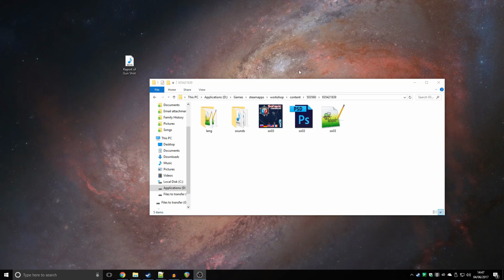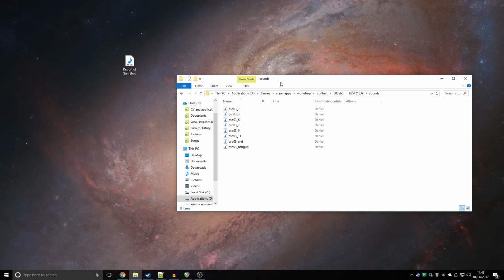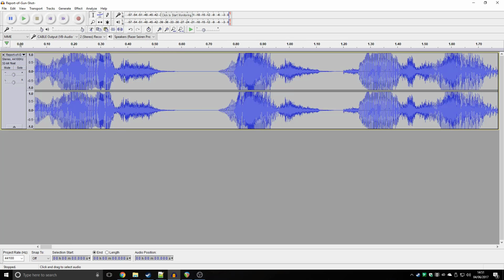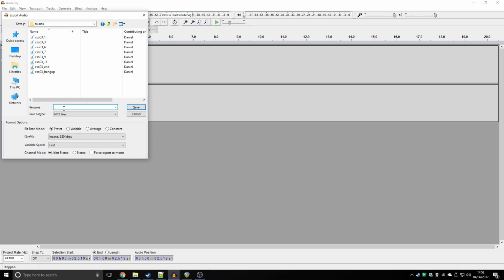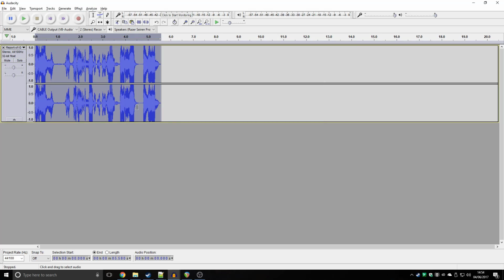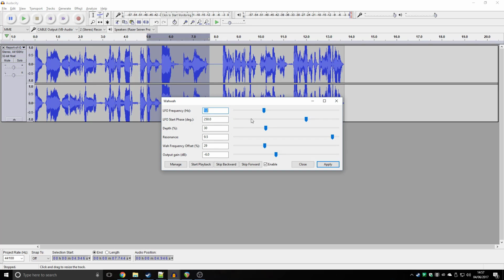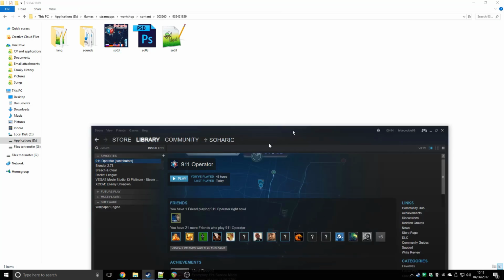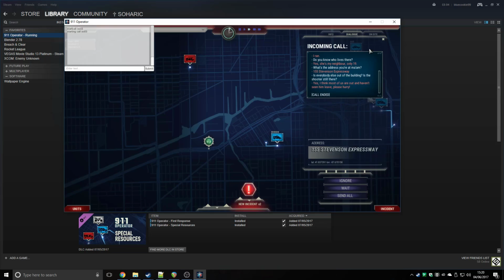Custom Call Tutorial: Adding Voiceovers - 911 Operator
PLEASE READ THE DESCRIPTIONS - THERE ARE USEFUL LINKS HERE!